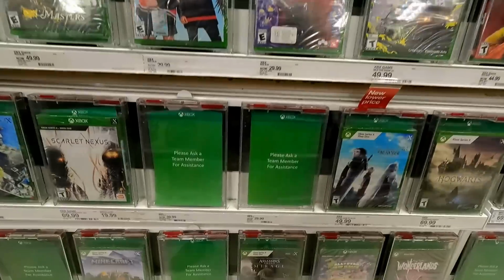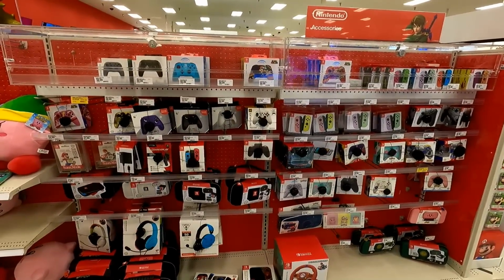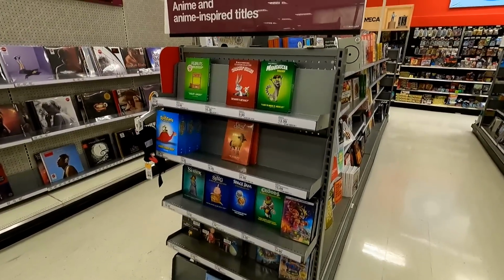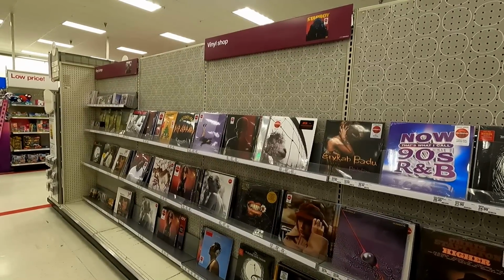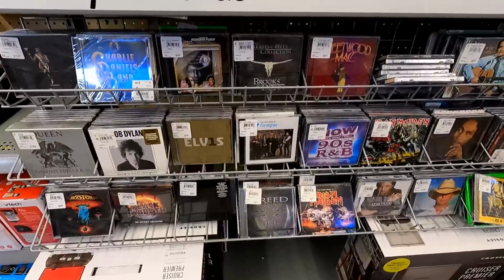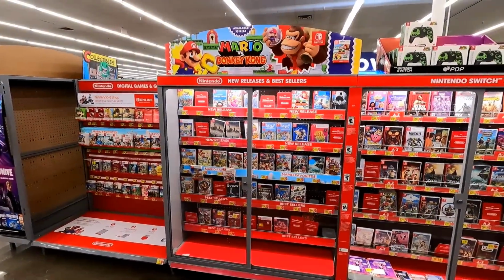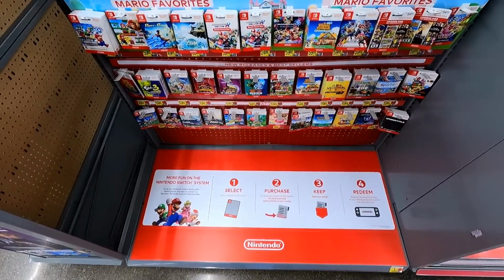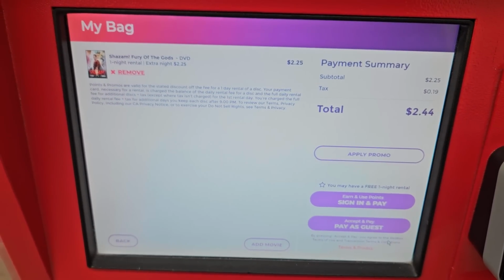Is Physical Media Dead? | Retail Archaeology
In this episode of Retail Archaeology we take a look at the state of physical media at Target and Walmart and the demise of Redbox.